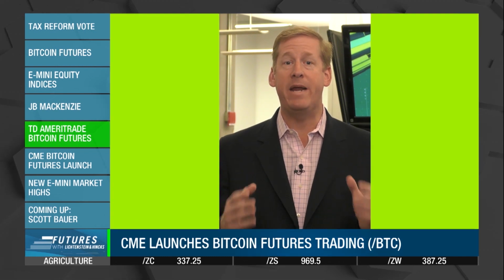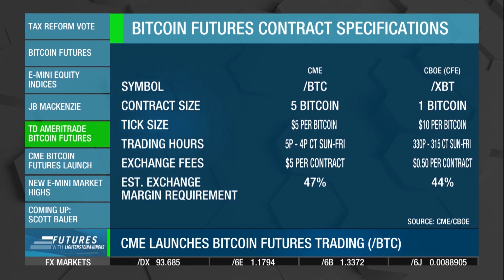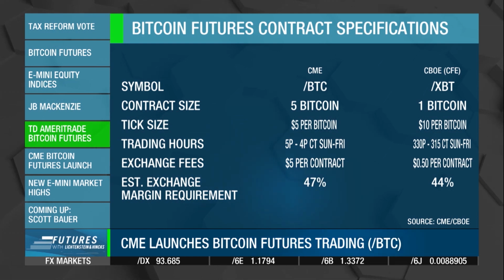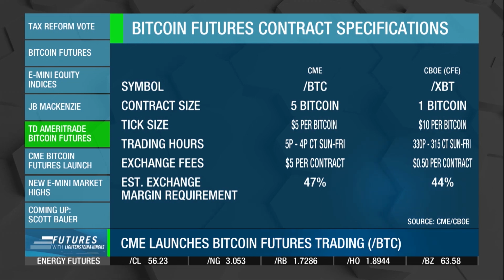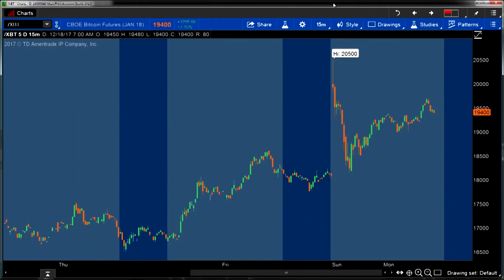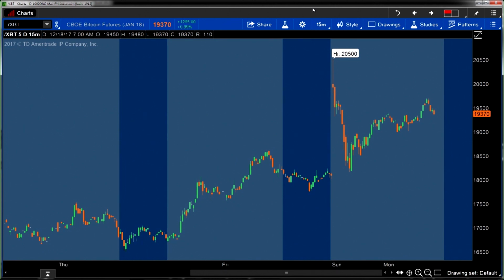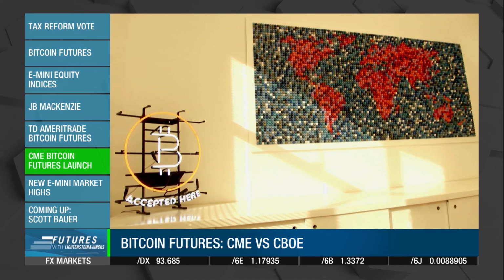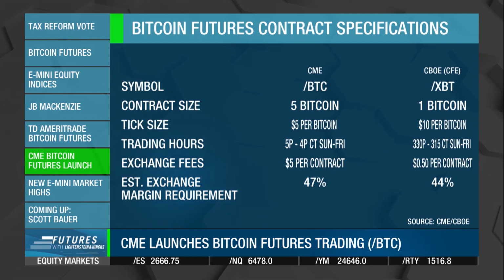Bitcoin Futures Contracts Basics | TD Ameritrade Network: Futures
JB Mackenzie, Managing Director of Futures and Forex Trading at TD Ameritrade, joins TD Ameritrade Network to explain the differences between bitcoin futures contract products, focusing on tick size, trading hours, exchange fees, and margin requirements. For more, watch Futures with Lichtenstein & Hincks every market day at 7:00 AM CT